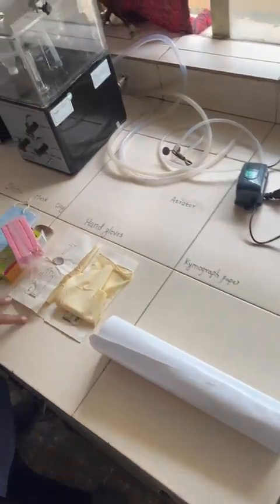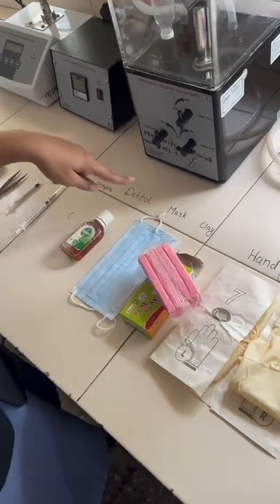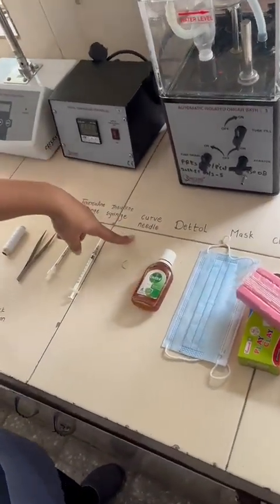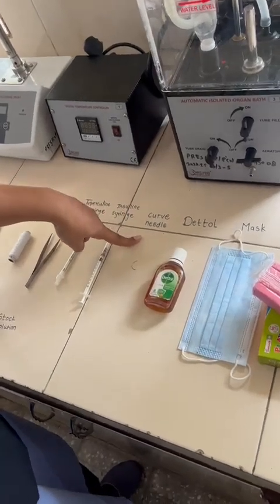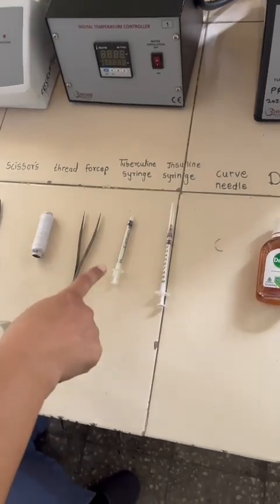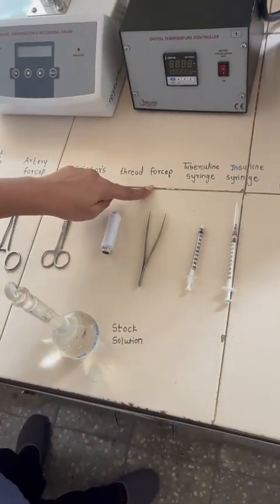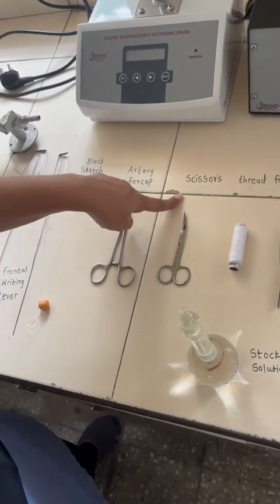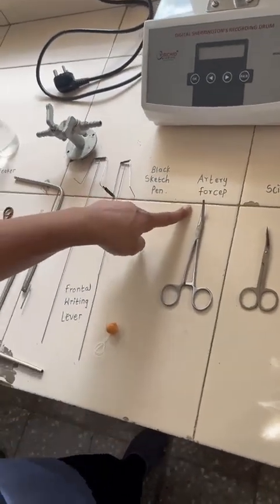Assembly set up of Bioassay Practical.B Pharmacy Pharmacology Practical Demo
In essence, bioassays are powerful tools for understanding the biological effects of substances and are crucial for ensuring the safety and efficacy of various products and processes.

A bioassay is a practical method to assess the potency or concentration of a substance by observing its effect on living organisms or biological systems. It involves exposing a test organism (or a biological system like cells or tissues) to a substance and measuring the response to determine its effect. These assays are widely used in various fields like pharmacology, toxicology, and environmental science to study drug activity, toxicity, and the presence of specific substances.

Applications:
Bioassays are used in:
Pharmacology: Determining drug potency, identifying effective doses, and studying drug mechanisms.
Toxicology: Assessing the toxicity of chemicals and pollutants.
Environmental Science: Detecting and measuring the presence of pollutants in soil, water, and air.
Food Science: Ensuring the safety and quality of food products.
Microbiology: Testing for antimicrobial activity of substances like antibiotics.